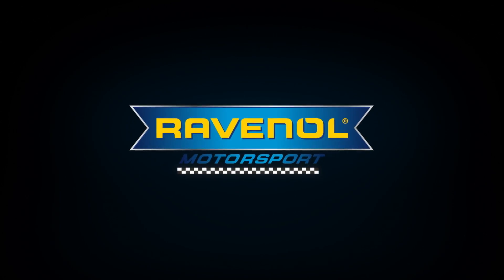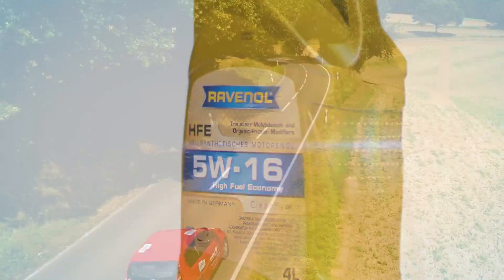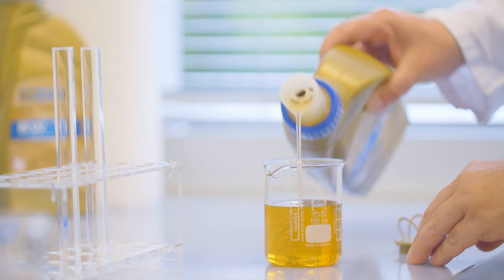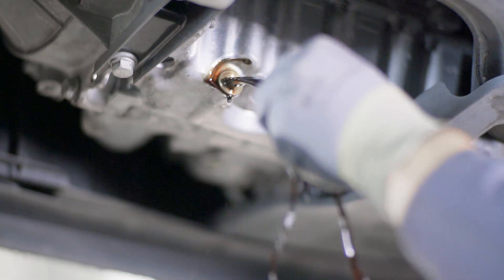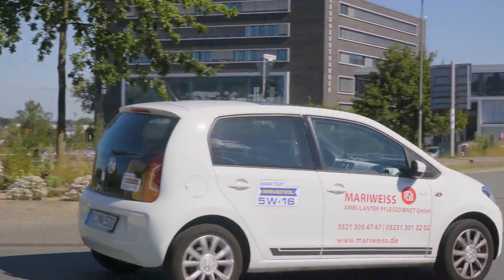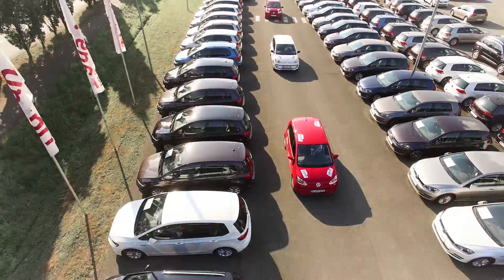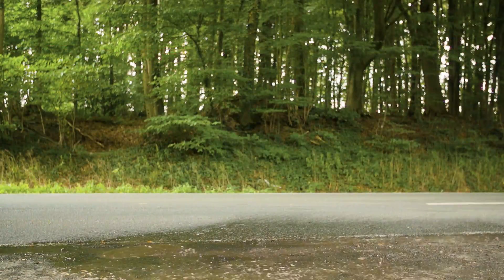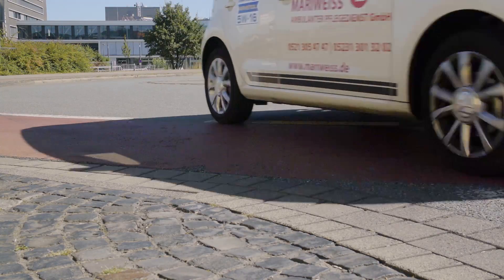[EN] Consumption Testing of RAVENOL HFE 5W-16 and Synthetic Motor Oil 5W-30 ACEA C3 VW 504 00/507 00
The endurance test of the Ravenol EFE 0W-16 together with the nursing service Via has been a complete success. The convincing results in the areas of consumption and motor protection met with tremendous feedback. Many other nursing service companies have shown interest in using the oil, as well as in participating in such a test procedure.

Ravenol is setting new standards in the areas of cost-effectiveness and environmental friendliness:
With Ravenol High Fuel Economy, with a viscosity of 5W-16.

The innovative selection of additives for this advanced, low-viscosity lubricant with the proven technology of tri-nuclear molybdenum and OFM (Organic Friction Modifiers) equips RAVENOL High Fuel Economy HFE SAE 5W-16 with properties that have a demonstrably positive effect in particular on enhanced fuel saving and the engine's service life. RAVENOL High Fuel Economy HFE SAE 5W-16 contributes to protecting the environment by reducing emissions and saving fuel. During the test,  fuel consumption and the stability characteristics of the engine oil RAVENOL HFE 5W-16 are compared with a standard motor oil SAE 5W-30 of the classification ACEA C3. Ravenol is working together with the nursing service company Mariweiss on this.

The laboratory results have already confirmed the excellent motor protection and cleanliness properties. The test was carried out on VW up! cars with the engine code VW CHYA from the engine family EA211 MPI. This petrol engine is not only used with the VW UP!s but also with the following car models: VW Polo, Skoda Fabia, Skoda Citigo, Seat Mii.